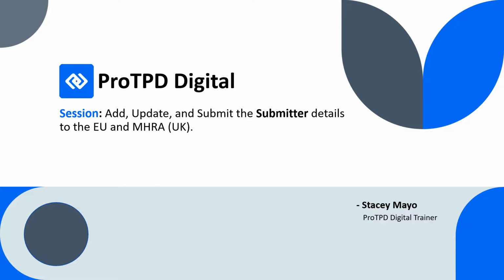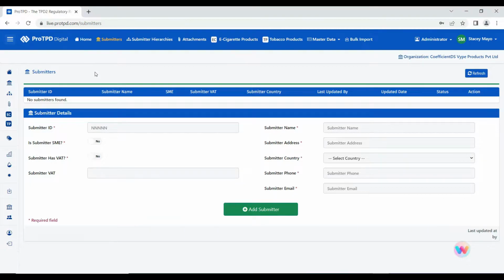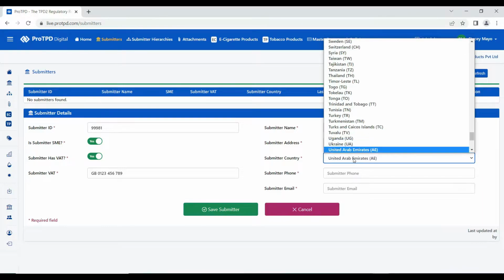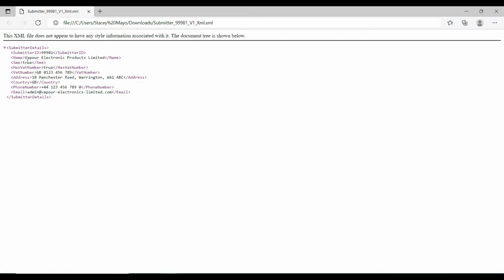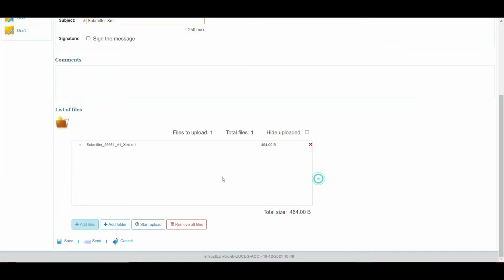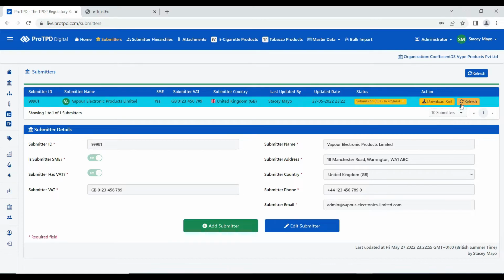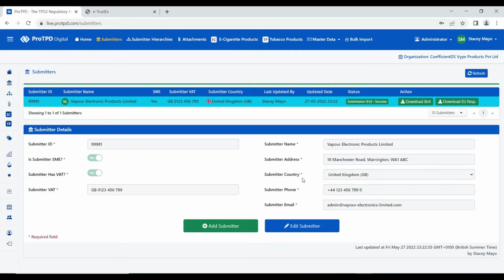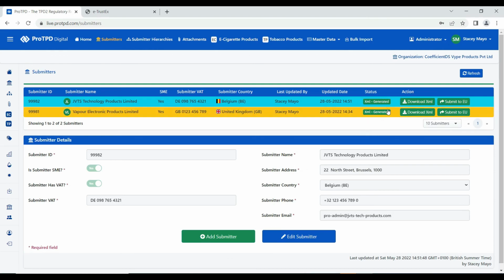04. Submitter - Add, Update, and Submit the Submitter details to the EU and MHRA (UK)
Submitter - Add, Update, and Submit the Submitter details to the EU and MHRA (UK)